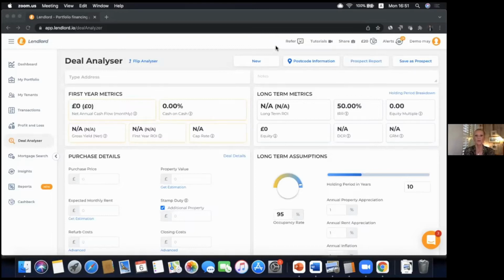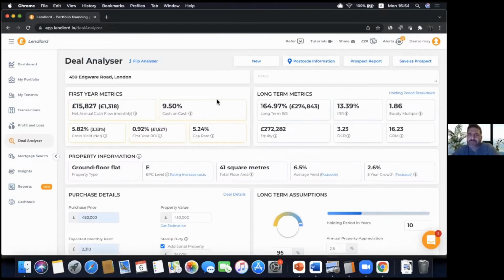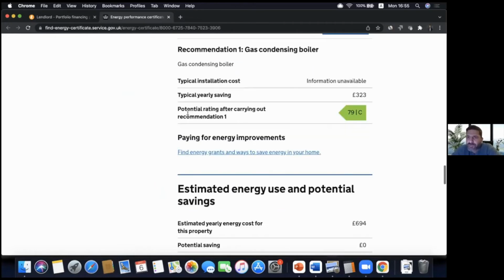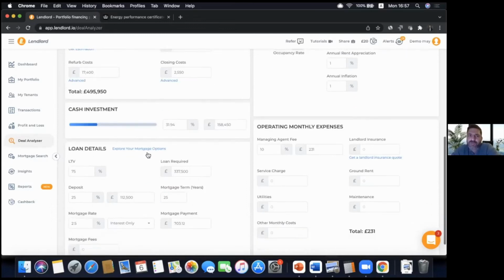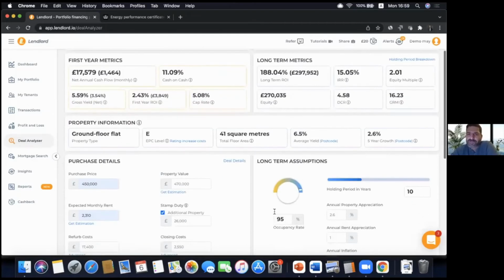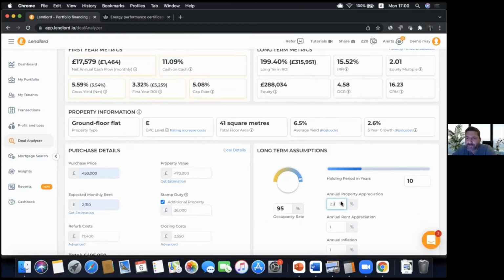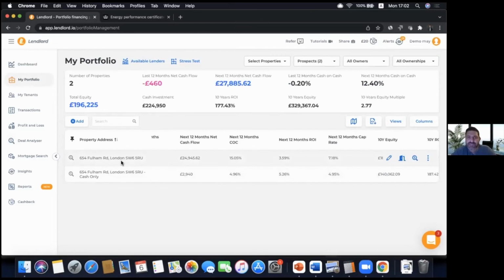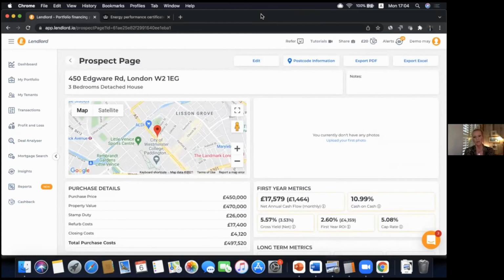Pre-acquisition - Deal analysis - Crunching the numbers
Welcome to day 3 of our January content campaign which we are calling "Digitisation of the Landlord Lifecycle".  Today we are still in the pre-acquisition phase and we hear from Lendlord CEO Aviram Shahar on the importance of deal analysis and how to use the FREE Lendlord deal analyser to "stack" a deal to make sure it makes financial sense.

Pre acquisition

This is when a landlord/prospective landlord is undertaking their research and starting to work out their business plan.

This will include assessing tenant demand, the area they wish to invest in, the type of property that they intend to invest in, the strategy they are going to adopt, and the tax structure they will be using.If not purchasing for cash, the landlord should understand what financial products they have access to with their set of personal circumstances.

Finance is the lifeblood of any BTL business, and those who do not have access to it will find it far more challenging to make headway.During this stage, deals should also be “stacked” to see if they make financial sense.  There is little sense in investing time in viewing properties that do not stack, so this acts as a filter at this early stage.